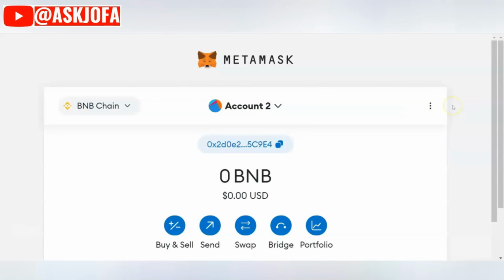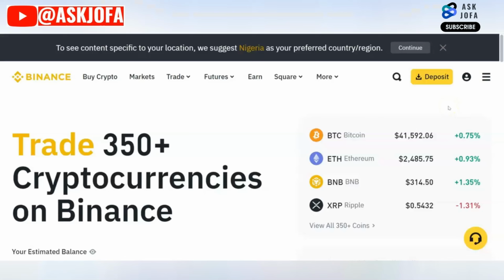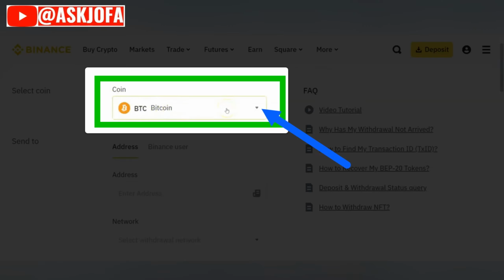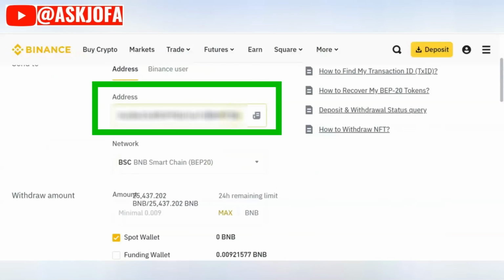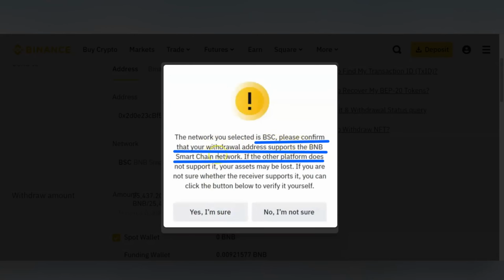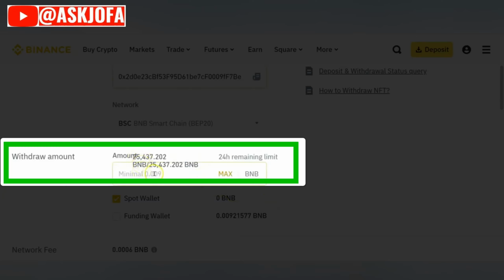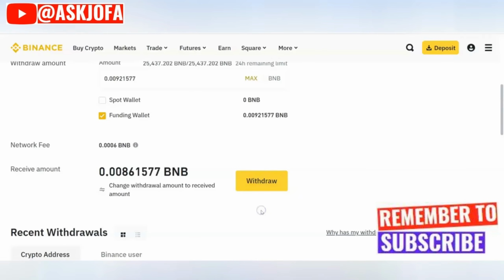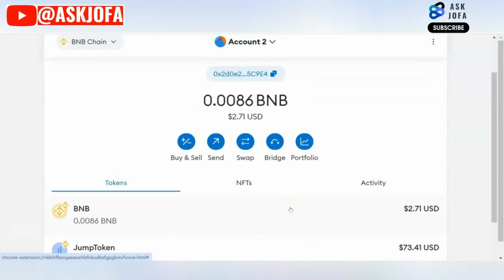How to Send Crypto From Binance to MetaMask in 2026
How to Send Crypto From Binance to MetaMask in 2026. Welcome to our comprehensive guide on transferring crypto seamlessly between Binance and MetaMask using the Binance Smart Chain! In this step-by-step tutorial, we'll walk you through the entire process, ensuring a smooth transition of your digital assets. Learn the ins and outs of sending tokens from MetaMask to Binance and vice versa, and harness the full potential of your crypto portfolio.

***Related Link to Send Crypto From Binance to MetaMask in 2026***

☑️ Trade Smarter on Bybit: Get started with up to $30,000 in bonuses
when you sign up for a top-tier exchange!

☑️ Crypto Starter Resource: Unlock $10,000+ in Verified Sign-Up Reward Bonuses from top exchanges

This video is your bridge between Binance and MetaMask!   Unlock the freedom to move your crypto effortlessly:

 ✔️ Learn how to forward crypto from Binance to MetaMask like a pro, even if you're a total newbie.
 ✔️ Master the steps: We'll guide you through every click and tap, making sure you don't miss a beat.
 ✔️ Conquer the Binance Smart Chain: Discover how to set up MetaMask for seamless transfers.
 ✔️ Avoid costly mistakes: Watch out for common pitfalls and keep your crypto safe.
 ✔️ Bonus tips and tricks: Unleash expert strategies to streamline your crypto moves and save time.

Ready to take control of your crypto journey?